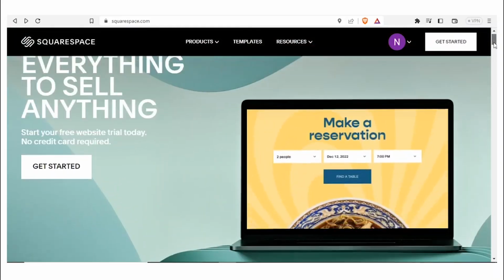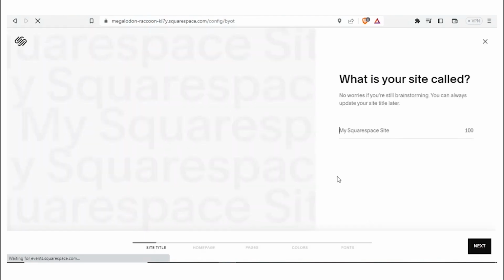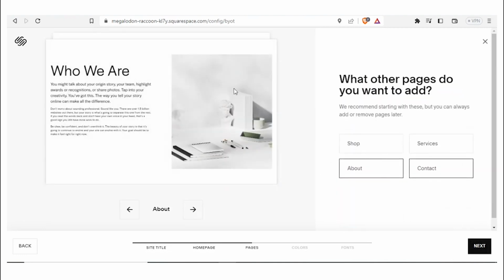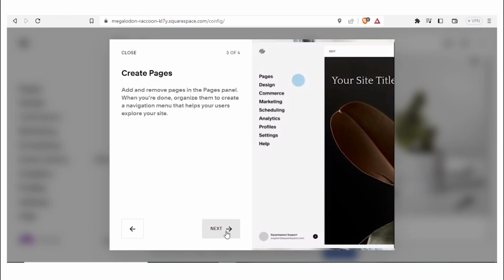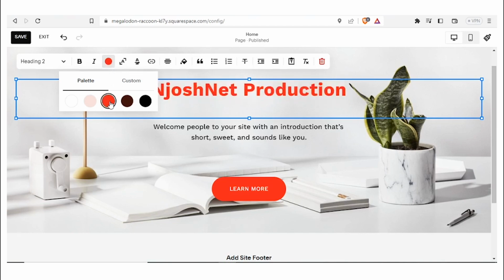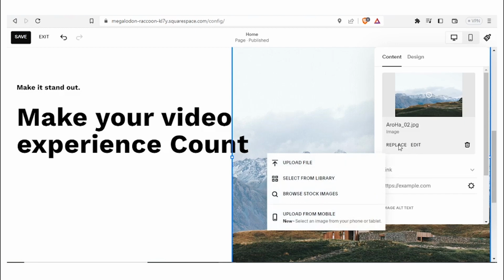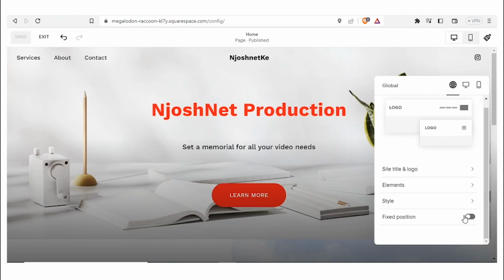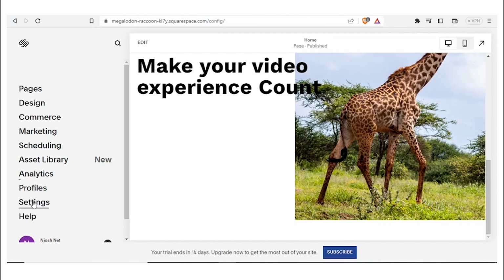How To Make Squarespace Templates (Step By Step)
Are you looking for an easy way to create stunning Squarespace templates? In this video, I'm going to show you how to make beautiful Squarespace templates in no time. From choosing the right template to customizing it with your own images and text, I'll walk you through the entire process step-by-step. Don't miss out on this opportunity to create amazing Squarespace templates and take your website design to the next level!